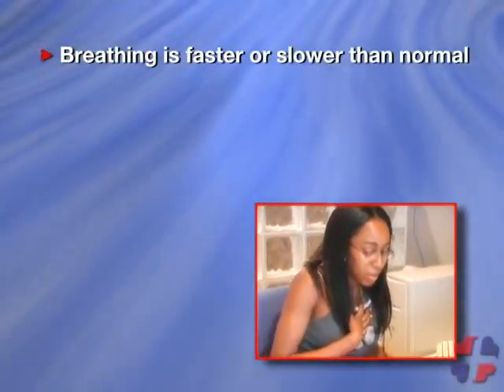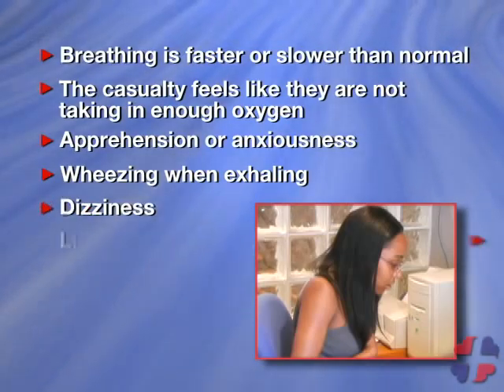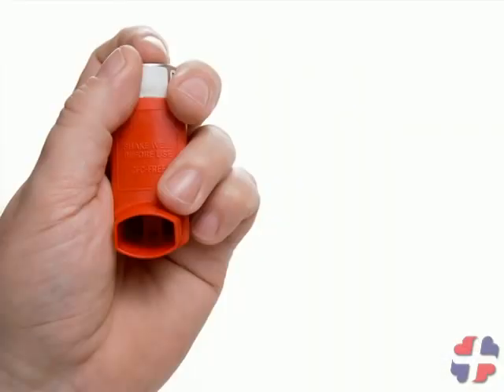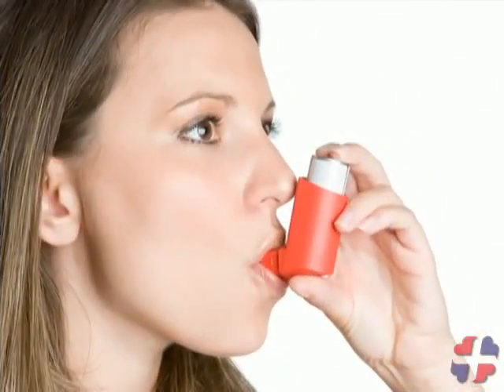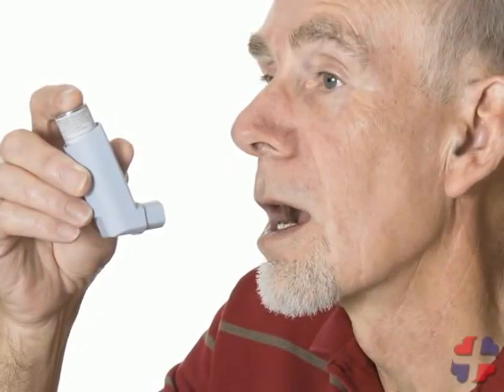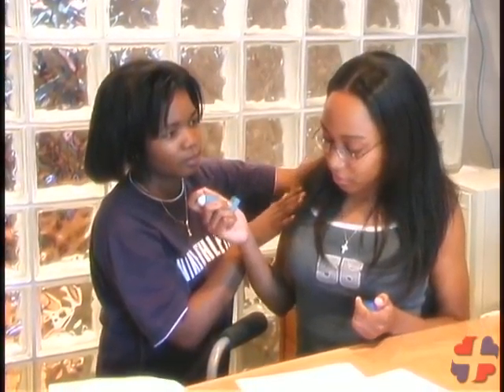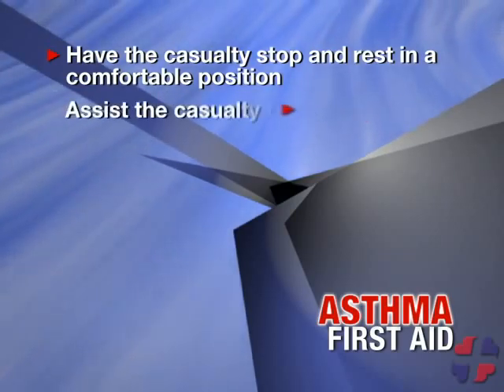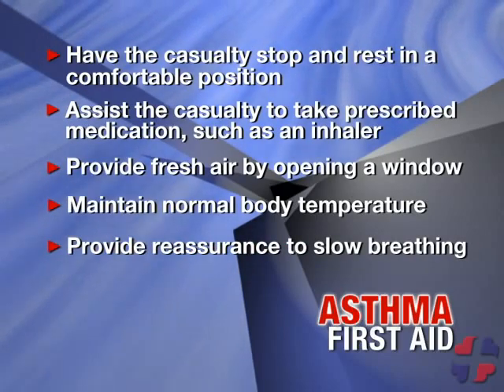New - First Aid for Asthma with Nick Rondinelli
How to provide first aid for a person having an asthmatic attack.